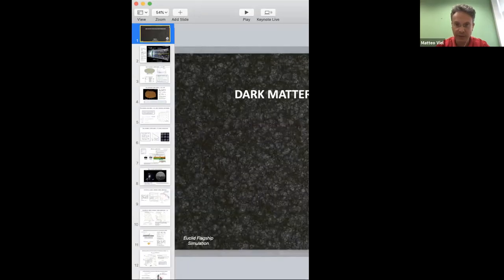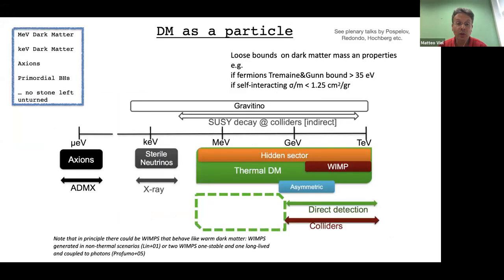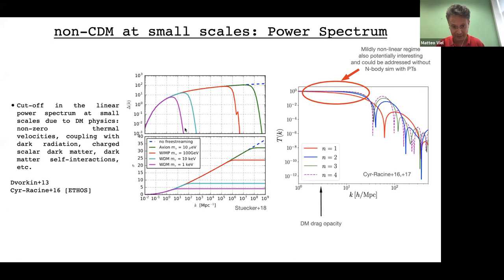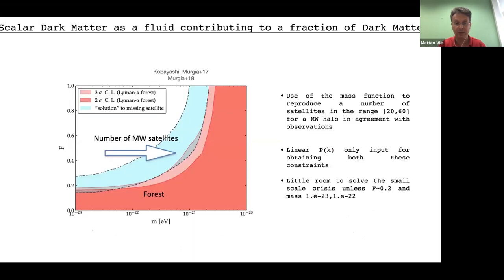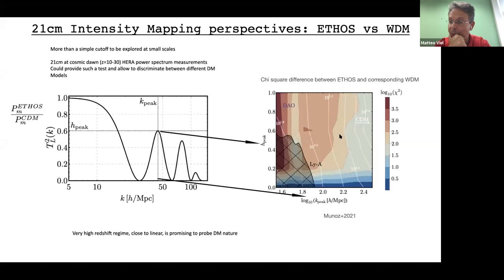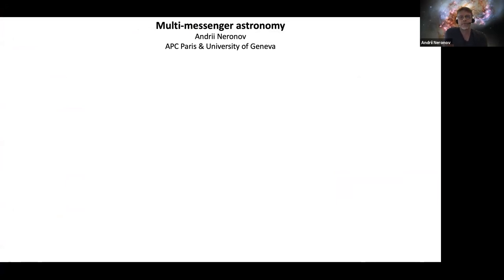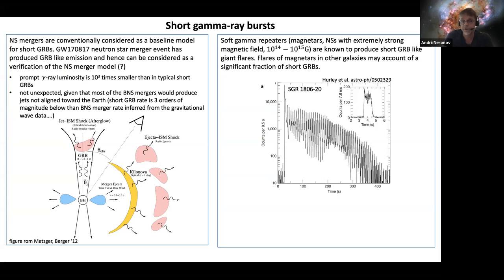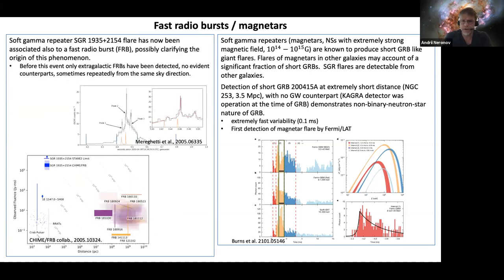August 30: Plenary Session 2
August 30 Plenary Session 2 of TAUP 2021. The session consists of two plenary talks:

Dark matter and structure formation
Matteo Viel (SISSA Trieste)

Multimessenger astronomy
Andrii Neronov (APC Paris & Univ Geneve)